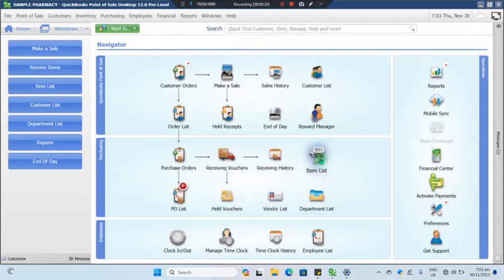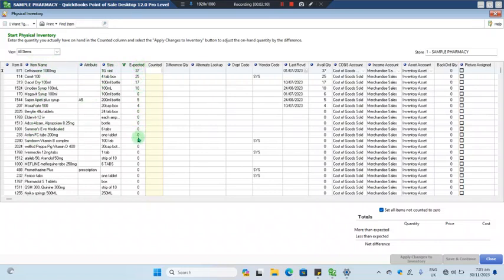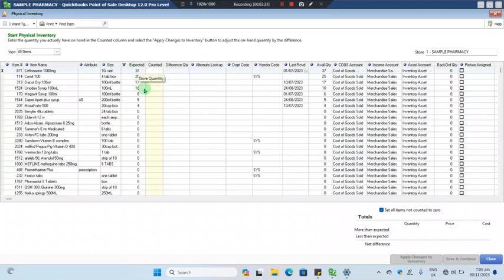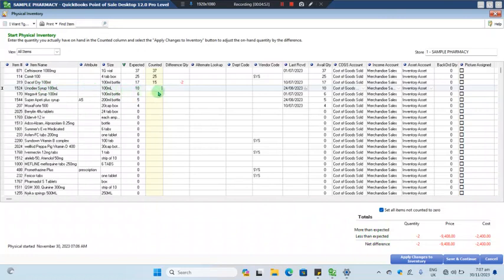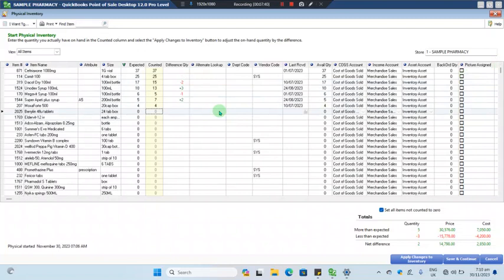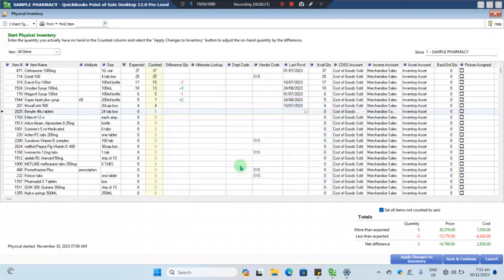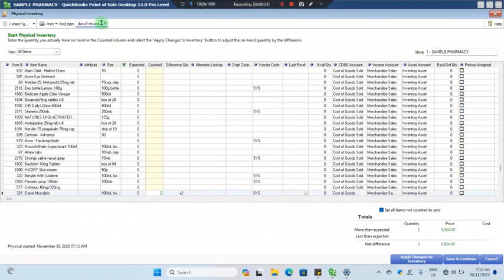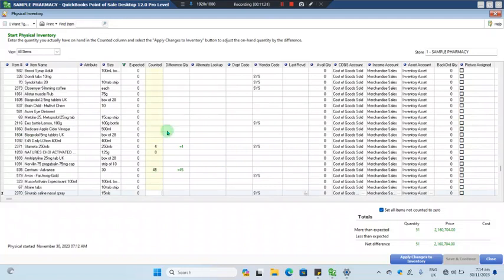How Run Physical Inventory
Reconsiliating physical inventory with your system. Lets learn how